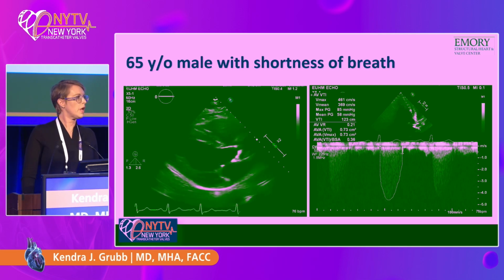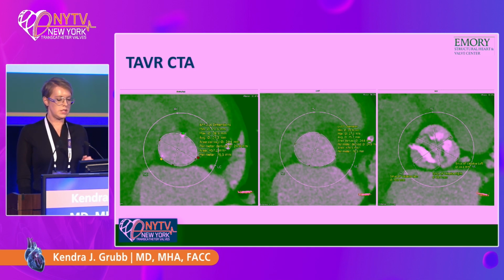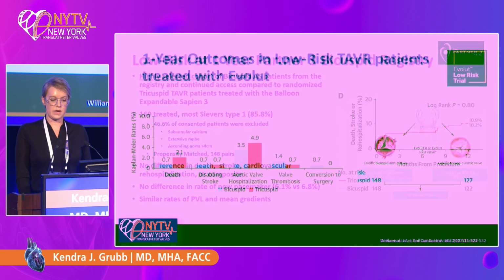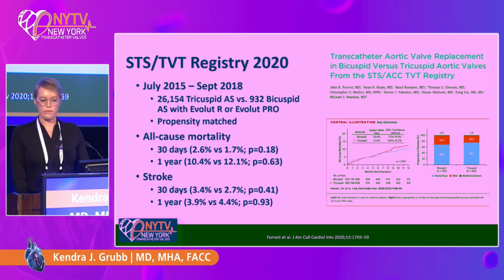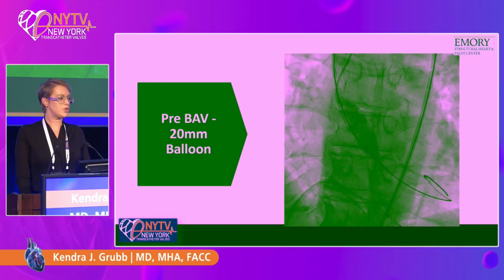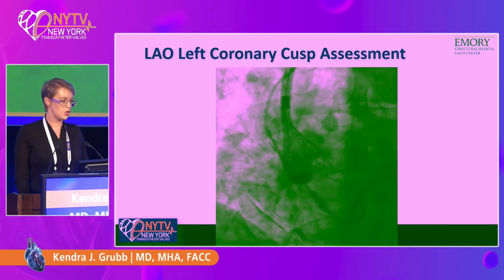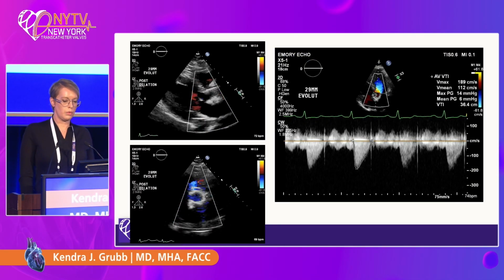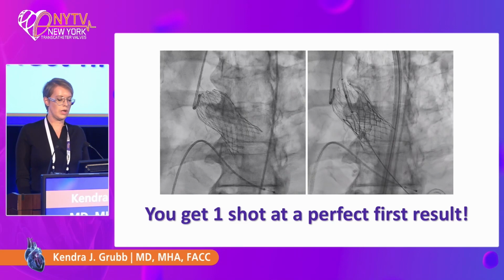Optimizing 1st TAVR to Confer Optimal Durability?Pre vs. Post Dilate? Fracture?- Kendra J. Grubb, MD